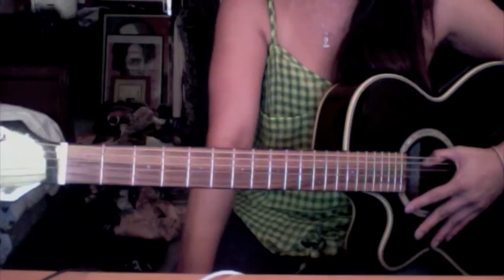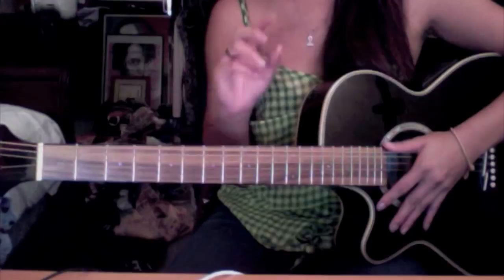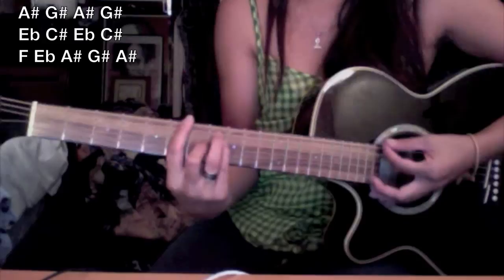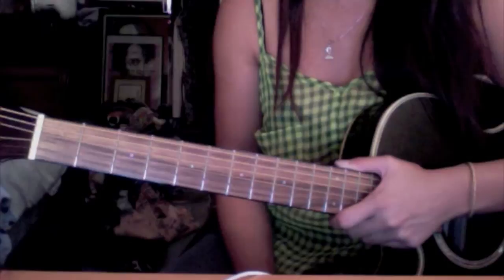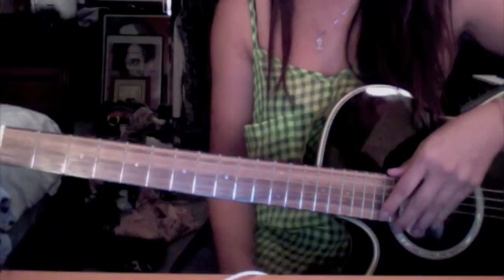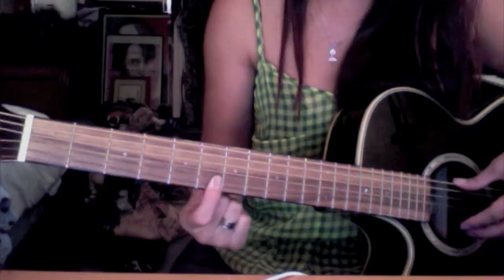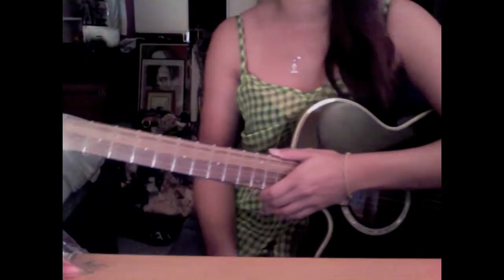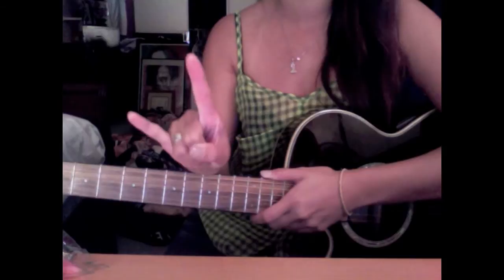Sva Rom Monkiss Tutorial by Laura Mam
AS REQUESTED, HERE'S THE FULL BREAKDOWN TO SVA ROM MONKISS. THE LIKE ME'S LOVE YOU!